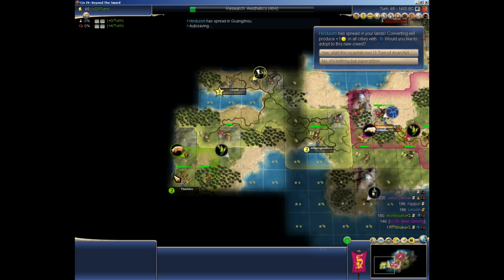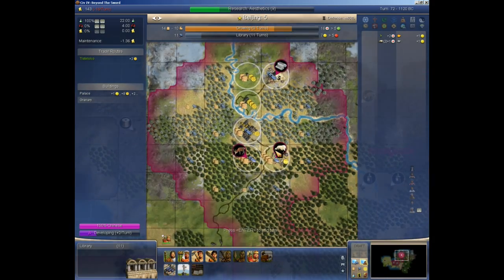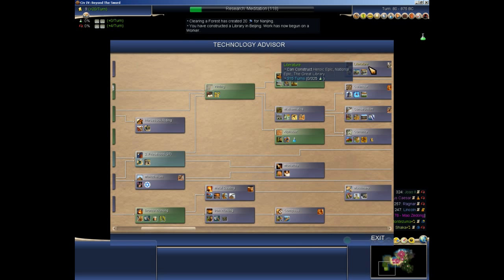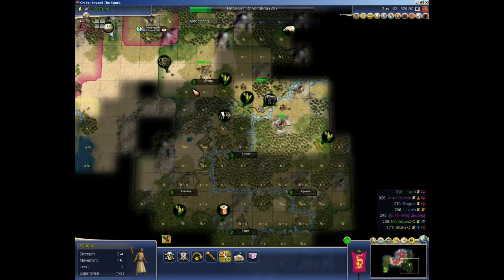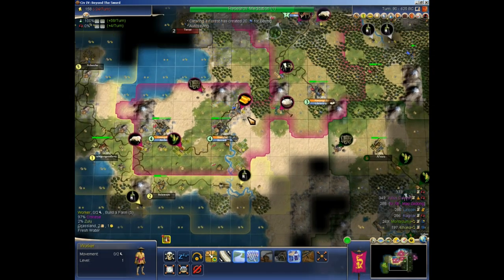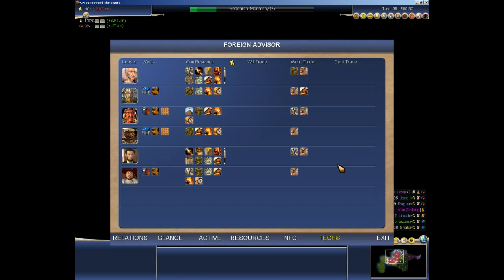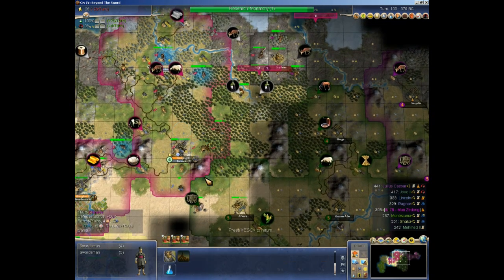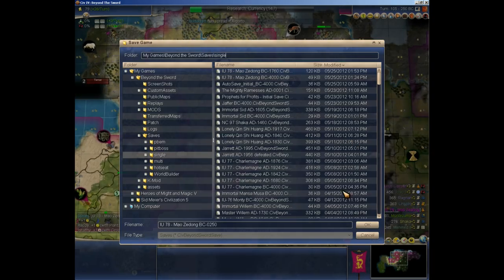Civ IV: Immortal University Mao 2